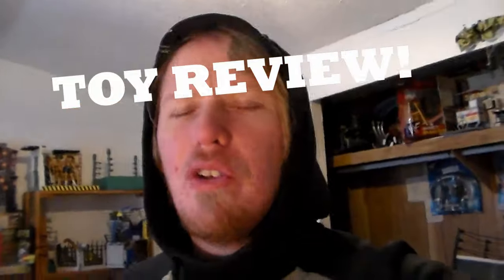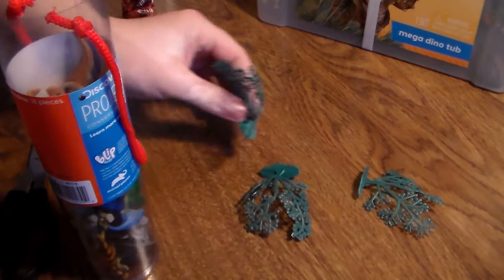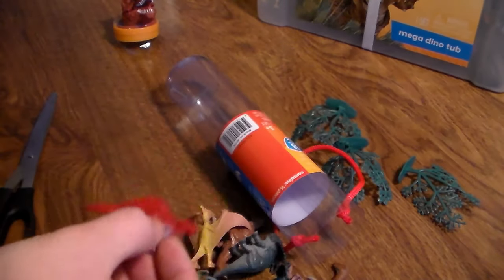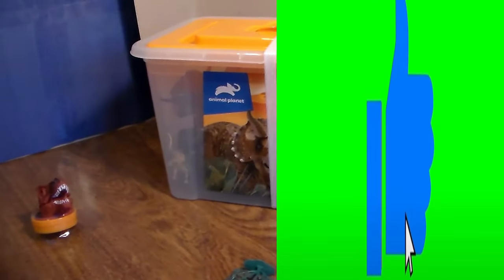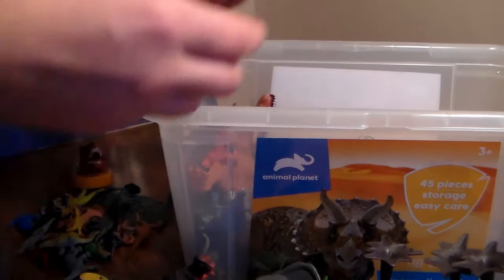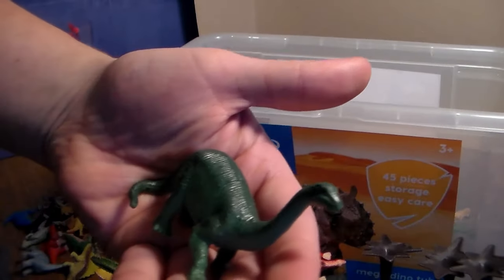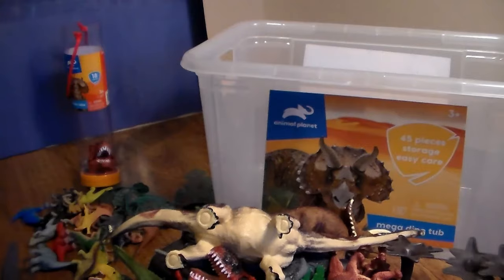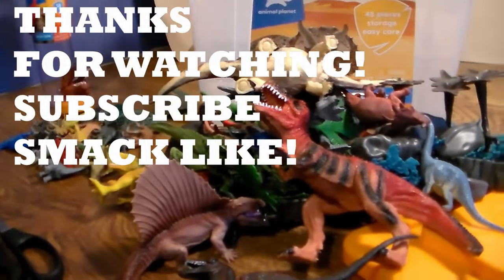ANIMAL PLANET 45 DINOSAUR PLAYSET REVIEW AND MORE!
Hello AwesomeSquad!
In this video I review the 45 piece DINOSAUR TOY BUCKET from animal planet along with some other dinosaur figures!